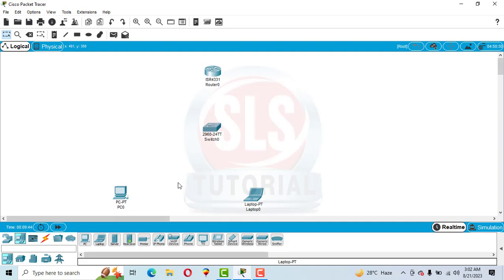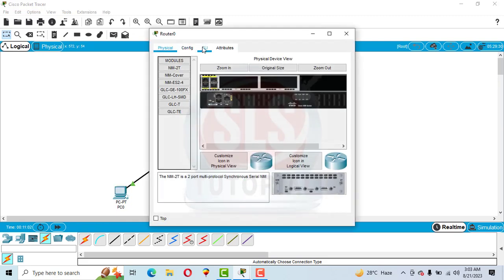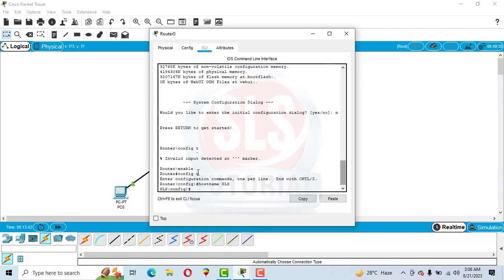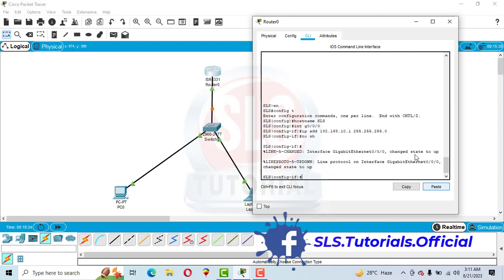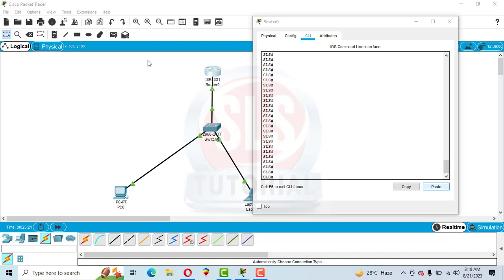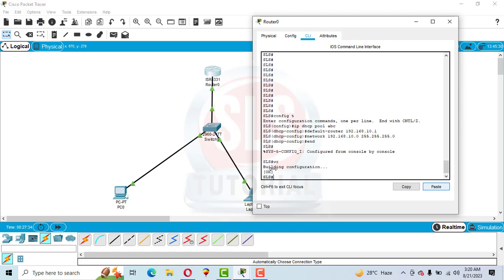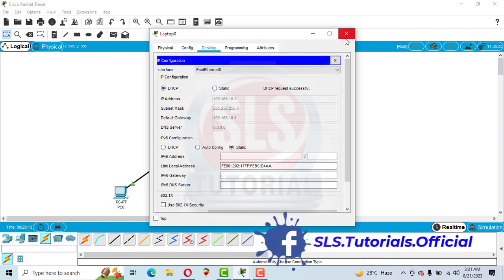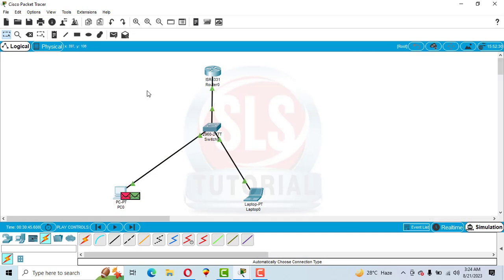DHCP Configuration in Cisco Packet Tracer // Assign IP Address automatically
0:27 Start DHCP Configuration
01:47 Working on Router
6:00 Assigned IP Addresses Successfully